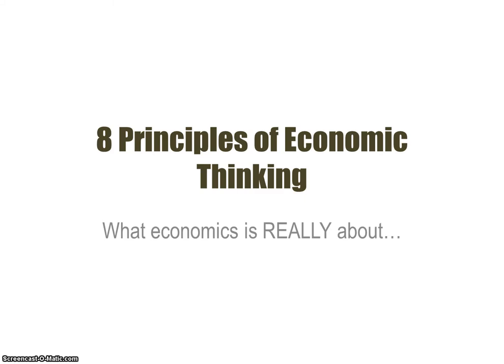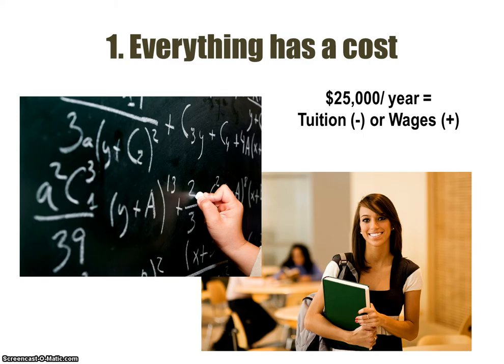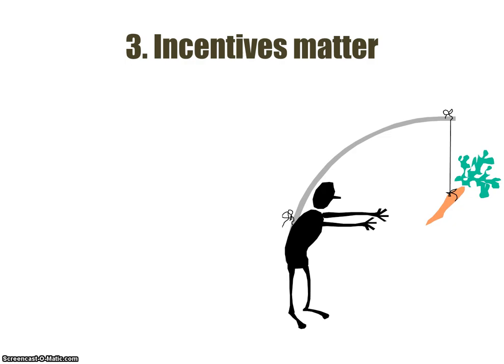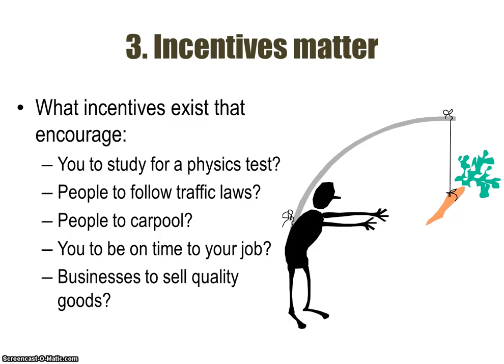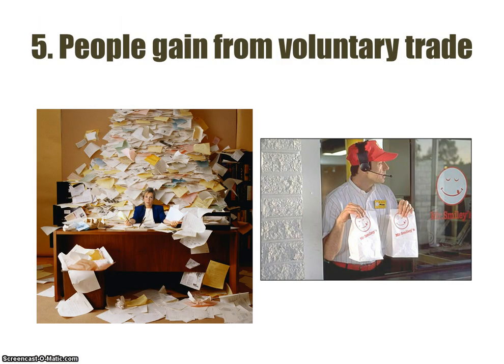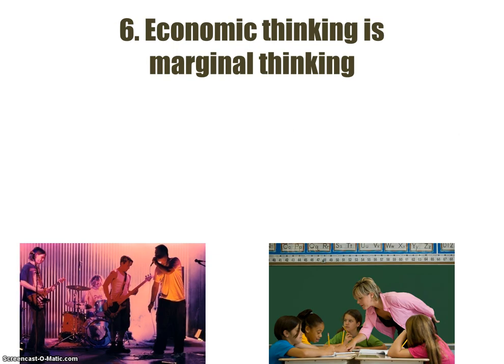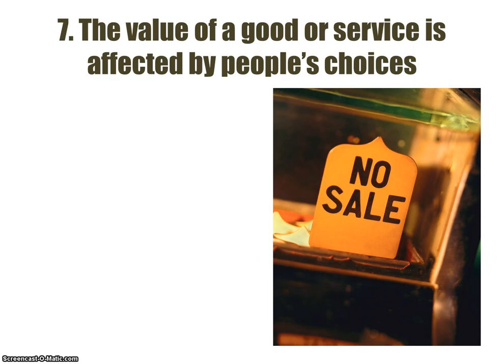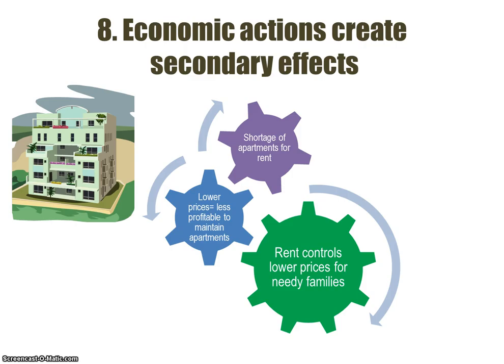Thinking in an Economic Way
I can...
define scarcity and explain why it is the "fundamental economic problem."

Textbook Reading & Support (Levitt & Dubner "Freakonomics"):
Freakonomics Introduction: The Hidden Side of Everything (pp 1-13)